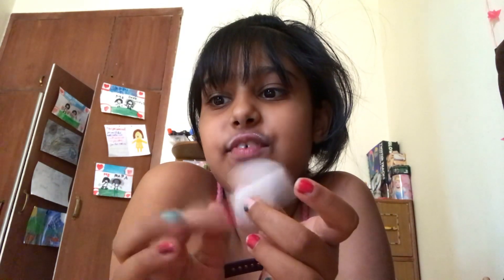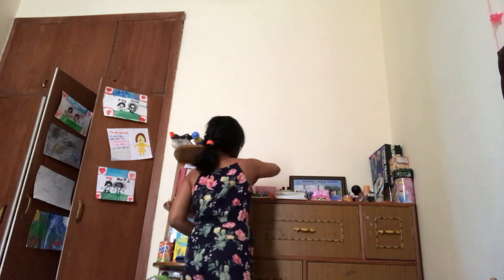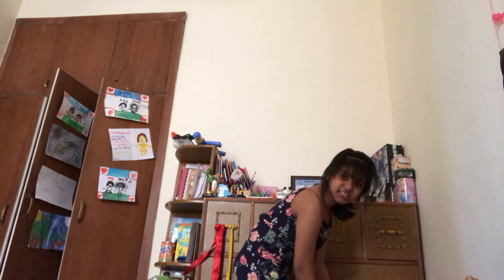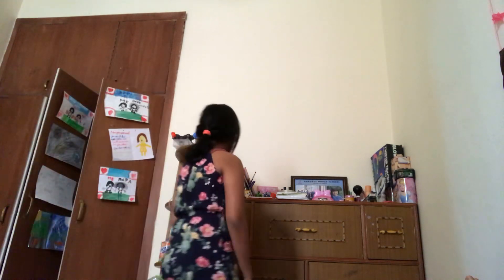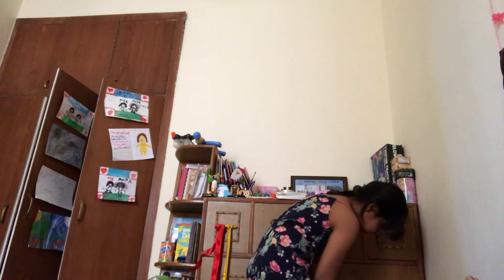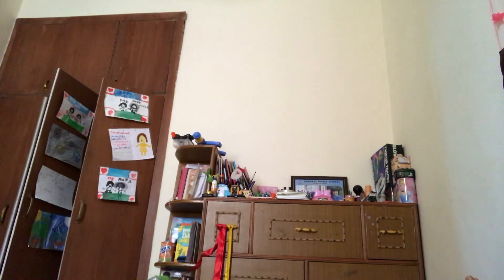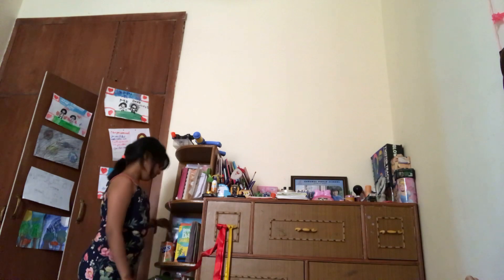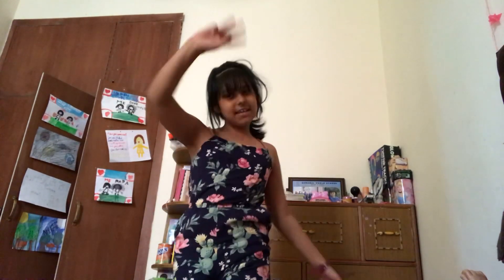DIY how to make a phone